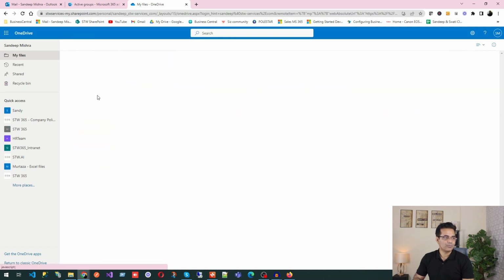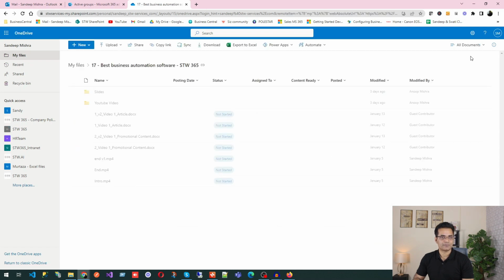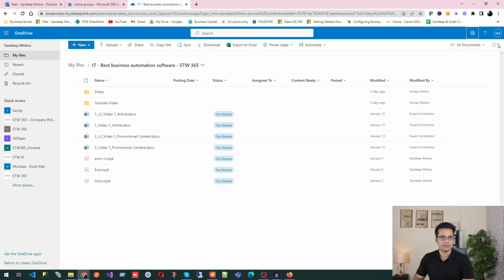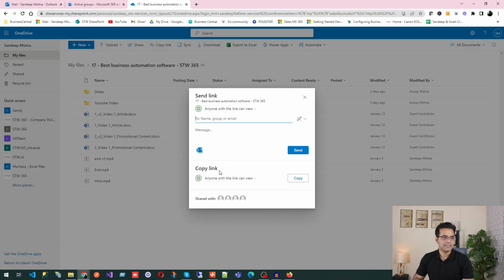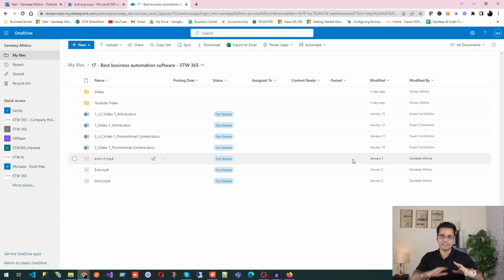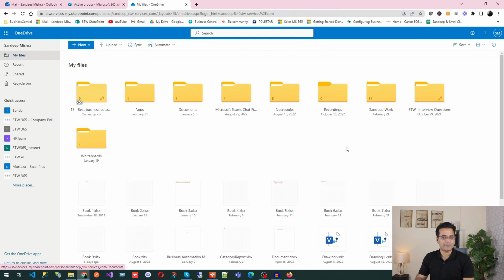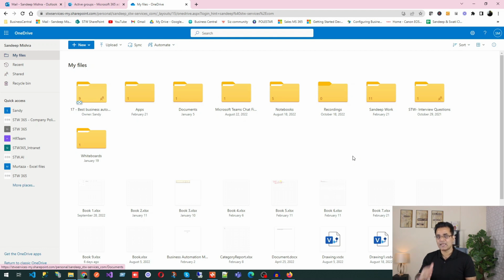Microsoft 365 OneDrive - Chapter 3 - How Use Of OneDrive For Business - Microsoft 365 Tutorial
Welcome to Chapter 3 - How Use Of OneDrive For Business of our Microsoft 365 OneDrive tutorial series! Whether you're a professional seeking efficient ways to manage work documents or someone exploring the collaborative power of cloud storage, this tutorial will guide you through the step-by-step process of using Microsoft OneDrive to enhance your business workflow.

🌐 Key Steps Covered:

Uploading and Organizing Files: Explore the process of uploading documents and organizing them for optimal accessibility.
Real-Time Collaboration: Understand how to collaborate on documents in real time with your team.
Version Control and File Recovery: Discover features like version history and file recovery to safeguard your work.
📘 Chapters in this Series:

Chapter 1: Introduction of Microsoft OneDrive Series
Chapter 2: What Is Microsoft OneDrive
Chapter 4: Why Do We Need Microsoft OneDrive
Chapter 5: Useful Features of Microsoft OneDrive
Chapter 6: Sharing and Permission Features of Microsoft OneDrive

Microsoft 365 Users and Business Professionals
Individuals Seeking Efficient Cloud Storage Solutions
Teams Looking to Boost Collaboration and Productivity
🚀 What's Coming Next:

Understanding the necessity of OneDrive in Chapter 4
Exploring useful features of OneDrive in Chapter 5

Ready to harness the full potential of Microsoft OneDrive for your business? Join us in Chapter 3 as we guide you through the practical usage of this powerful cloud storage solution! 🚀📂